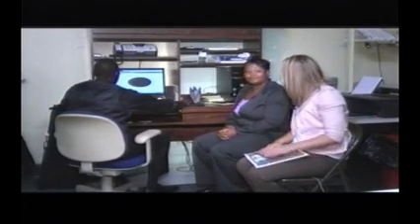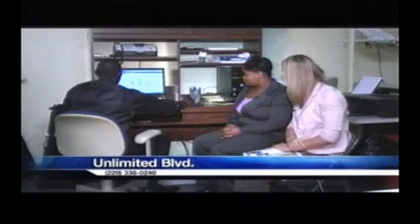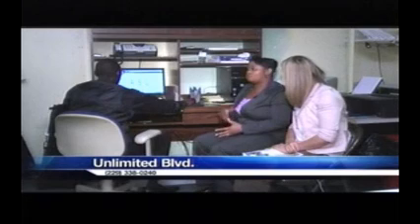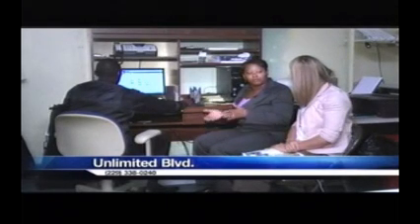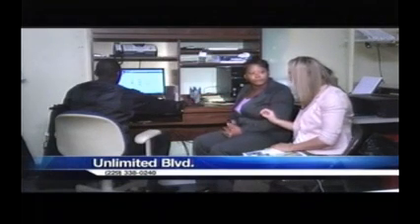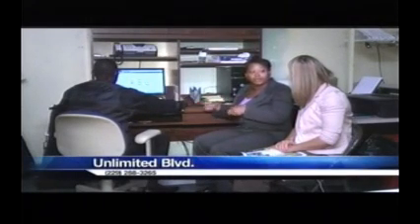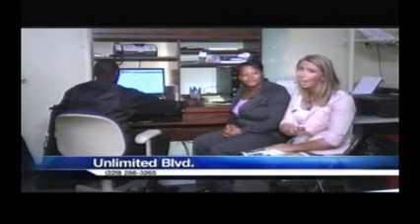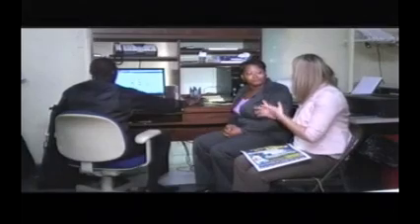Melanie learns how images goes to shirts at Unlimited Boulevard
Check out FOX 31 WFXL on Twitter @WFXL. Connect with our morning show crew too!  @Chris_Nisinger, @KMDAmbrosio and @Melanie_WFXL.